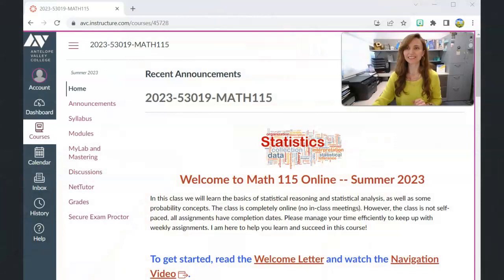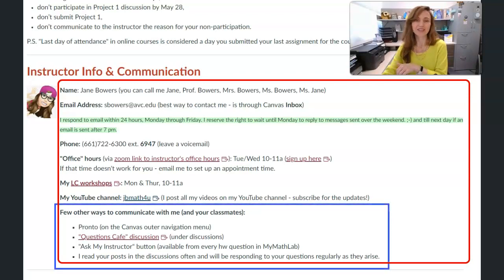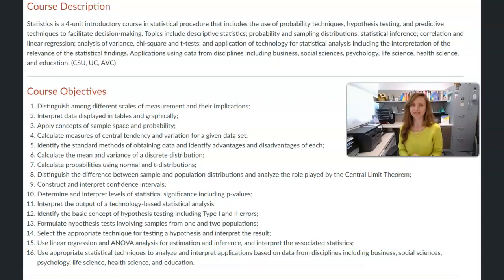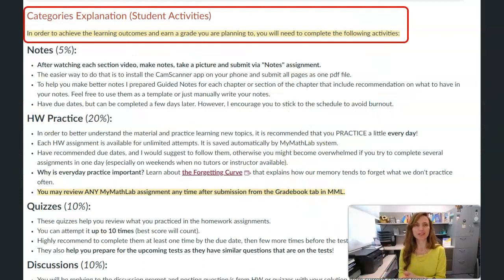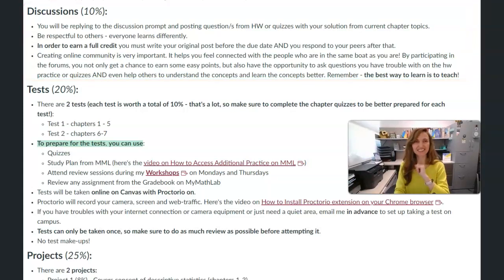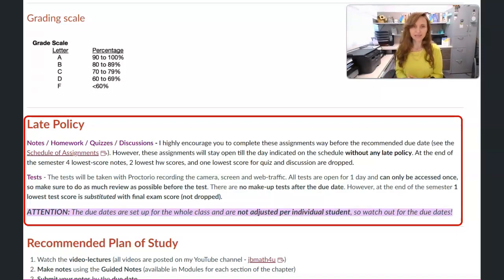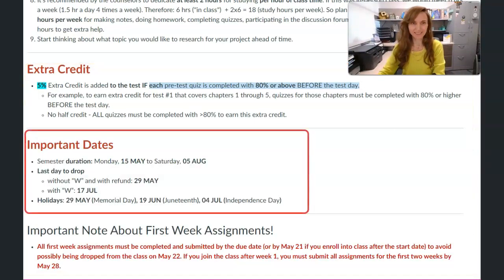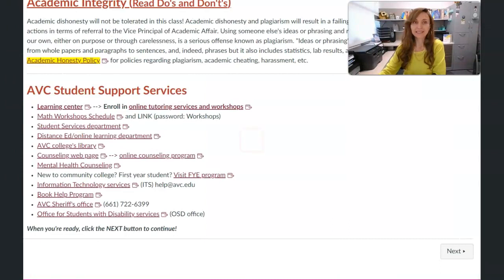Video-syllabus Math 115-OL Summer 2023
Below you will find the time chapters based on the section of the syllabus it covers:

00:00 Intro to the syllabus and where to find it on Canvas
01:17 Course meeting info and Participation policy
02:16 Instructor info and Course Communication
04:28 Course Description/Objectives/Content/SLOs
09:03 Course material
09:32 Grading categories
10:11 Categories explanation
15:41 Grading scale
16:16 Late policy
17:52 Recommended plan of study
19:35 Extra credit
20:15 Important dates
20:43 Important note about the 1st week's assignments
21:11 Accommodations
22:25 Academic integrity policy
23:21 AVC student support services